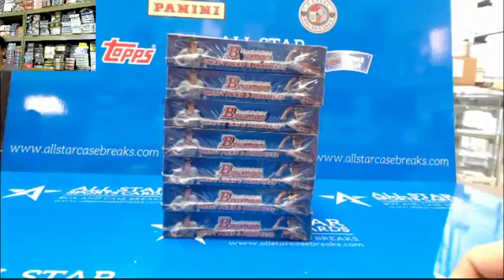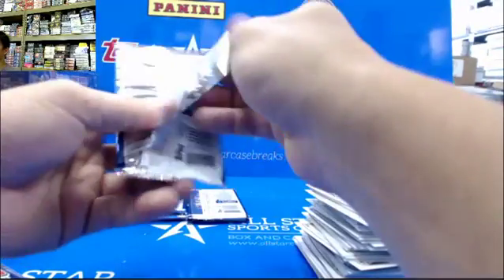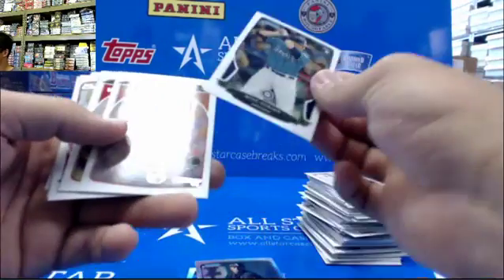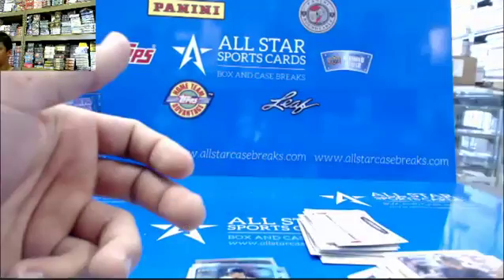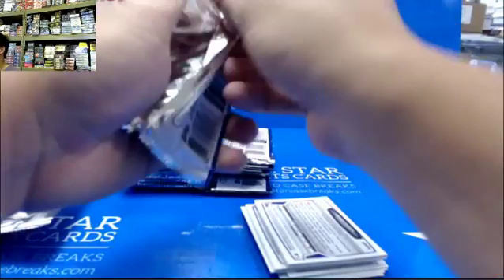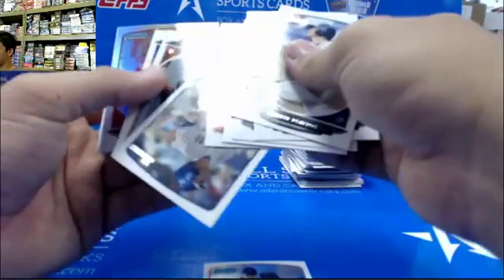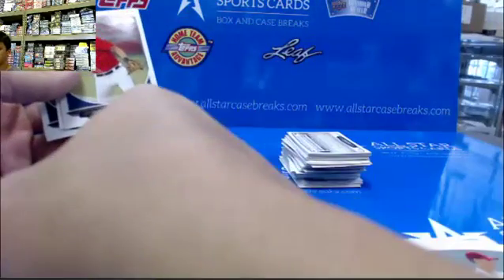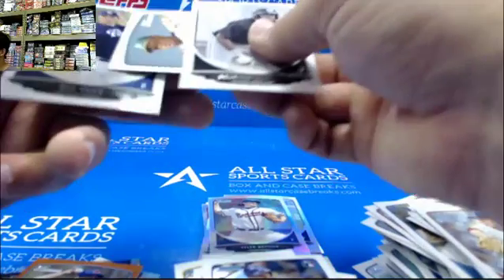2013 bowman Draft Picks and Prospects two box personal for Carlos